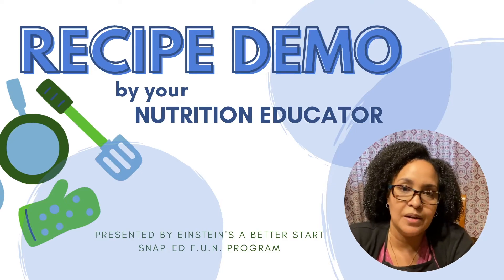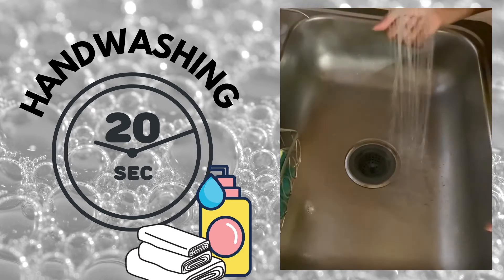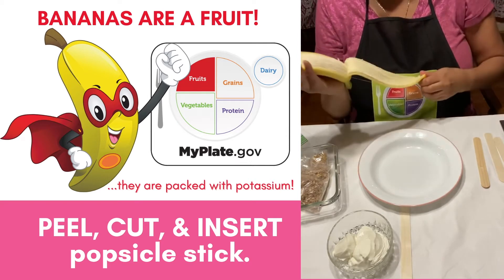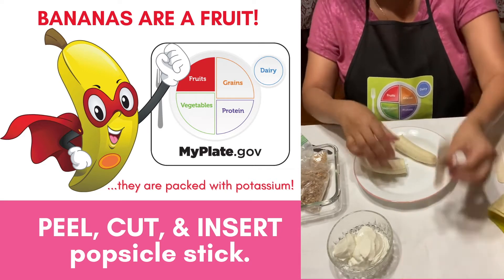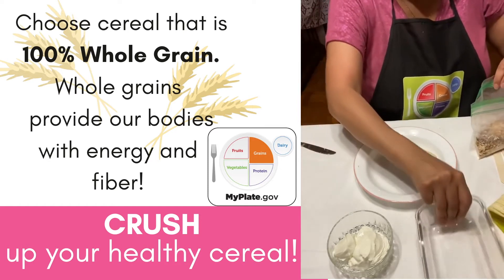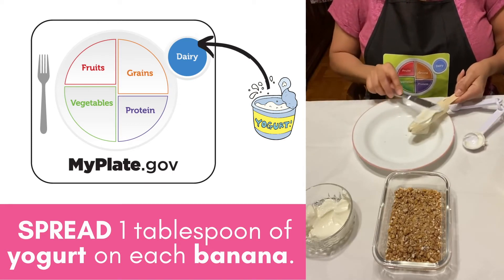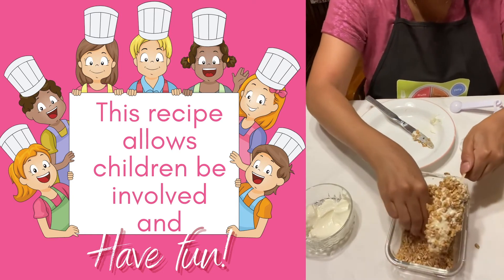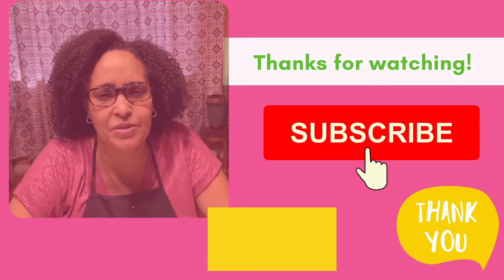Banana Popsicles with Ms. Sabina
A fun frozen treat to get the kids hands on! These banana popsicles will satisfy your sweet tooth and only require 3 ingredients! Use you favorite yogurt flavor and crunchy whole grain cereal to create your own masterpiece.